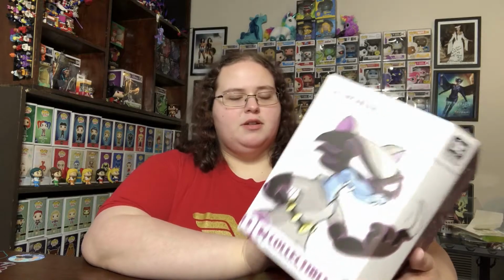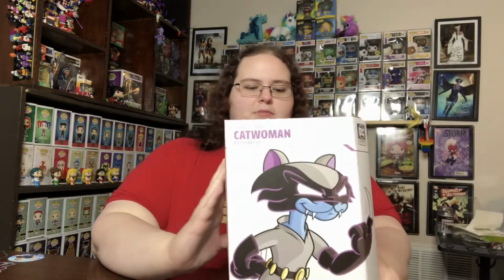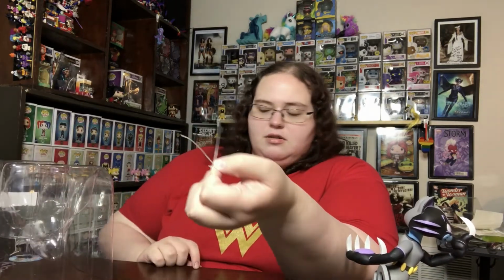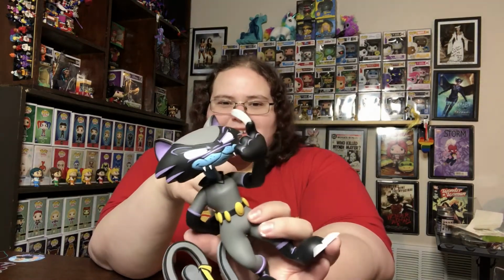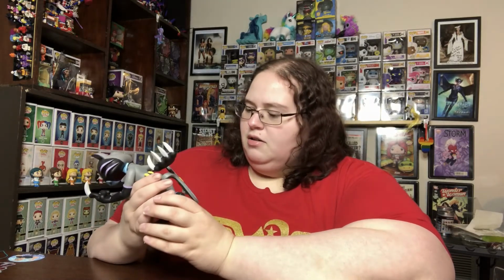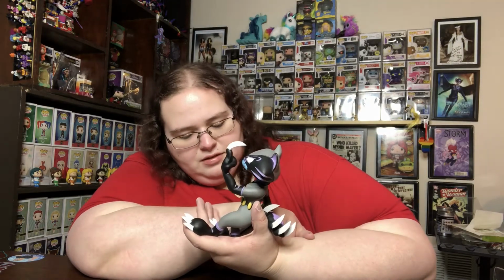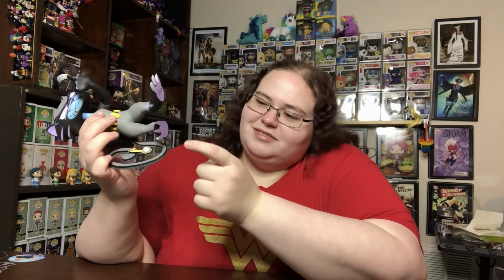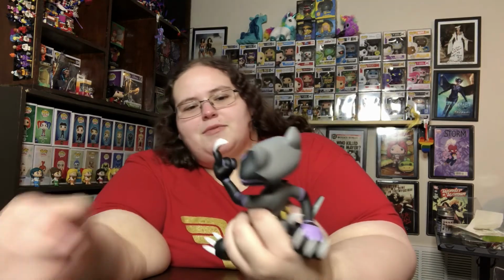Catwoman Artist Alley Statue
Reviewing the Joe Ledbetter Catwoman Artist Alley statue